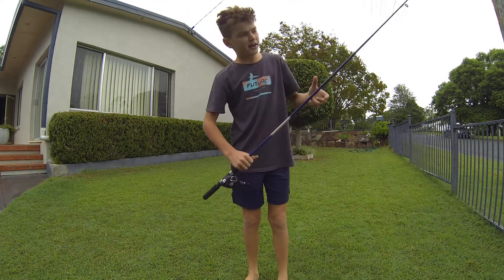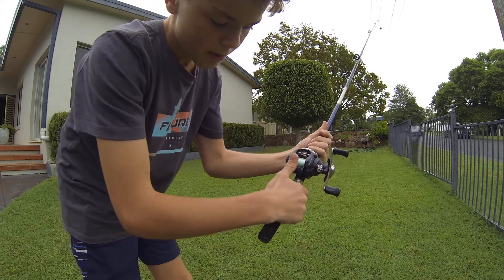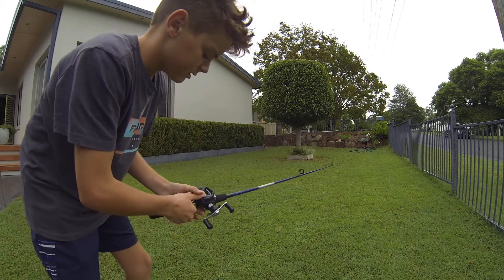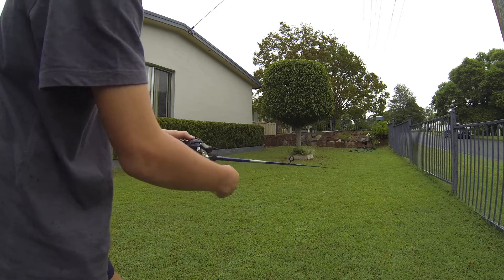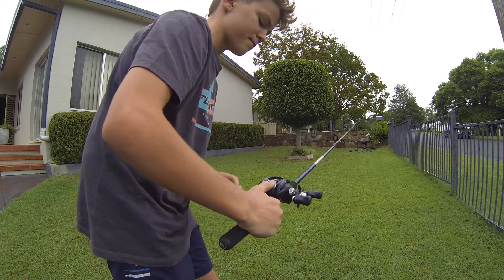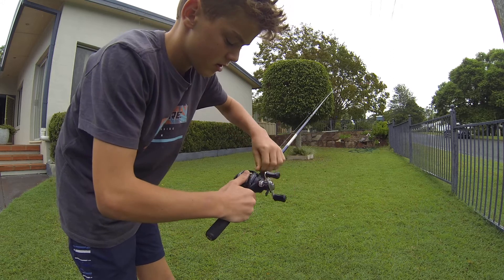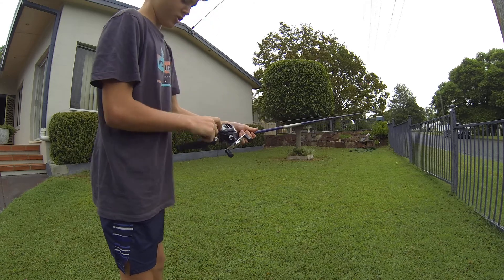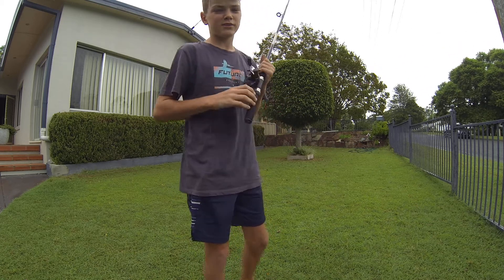How To Use a Bait Caster | Noahs Adventures